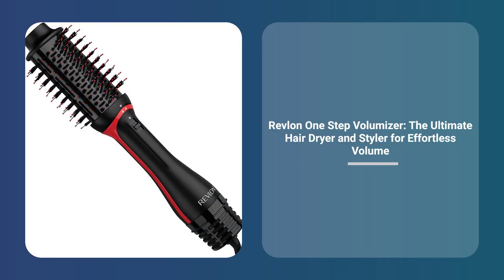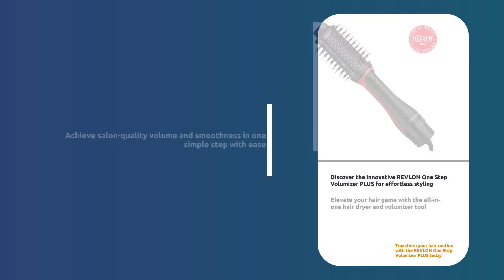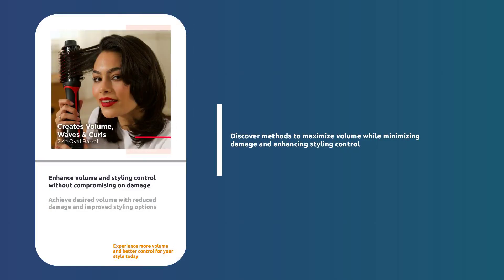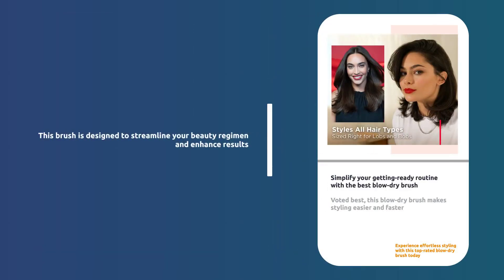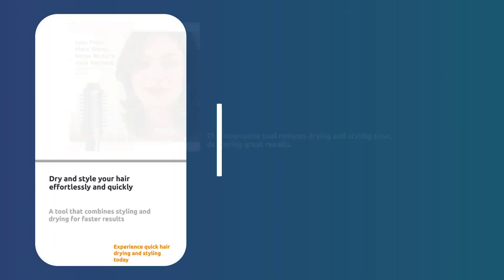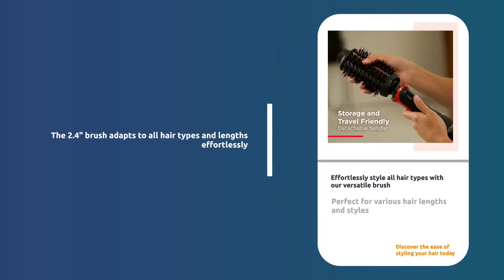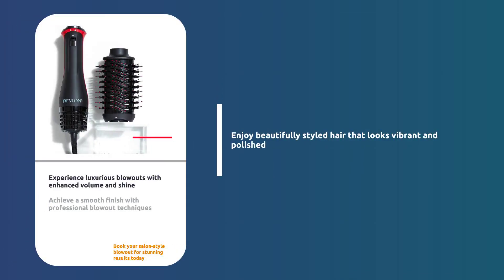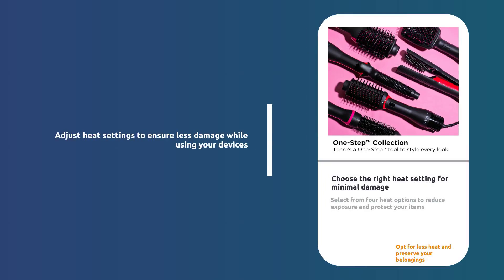REVLON One Step Volumizer PLUS Hair Dryer and Styler, More Volume, Less Damage, Travel Friendly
Achieve salon-quality blowouts at home with the REVLON One Step Volumizer PLUS Hair Dryer and Styler, a game-changing tool designed to give you professional results in less time. Voted as the “Best Blow-Dry Brush,” this two-in-one tool combines drying and styling, helping you get that sleek, voluminous look effortlessly.

Faster, Easier Styling
Cut your styling time in half with this powerful tool that dries and styles your hair simultaneously. The 2.4” round brush is perfect for all hair types and lengths, especially suited for medium styles like lobs and bobs. Its innovative design helps you achieve gorgeous volume, a smooth finish, and the perfect curl or wave – all in the comfort of your home.

Gentle on Hair, More Volume
With four heat settings (cool, low, medium, high), you can customize your blowout experience while reducing heat damage. The REVLON One Step Volumizer uses 50% less heat exposure compared to traditional styling tools, ensuring your hair stays healthier and shinier. Create the perfect balance of volume and style without the risk of excessive damage.

Versatile and Travel-Friendly
The REVLON One Step Volumizer PLUS isn't just for home use—its compact, travel-friendly design means you can take it wherever you go. Whether you're jet-setting across the globe or just need a quick refresh, this lightweight styler is perfect for packing in your suitcase.

Key Features:

2-in-1 Tool: Dries and styles hair in up to half the time, giving you salon-quality blowouts from home.
2.4” Versatile Brush: Ideal for various hair types, especially lobs and bobs.
Four Heat Settings: Cool, low, medium, and high settings for customizable styling with less damage.
50% Less Heat Exposure: Protect your hair while still achieving the volume and shine you desire.
Travel-Friendly: Compact design perfect for on-the-go styling.
This award-winning blow-dry brush is a must-have for anyone looking to simplify their beauty routine while achieving salon-quality results every time. Whether you’re adding volume, creating curls, or straightening your hair, the REVLON One Step Volumizer PLUS makes it all possible with ease.